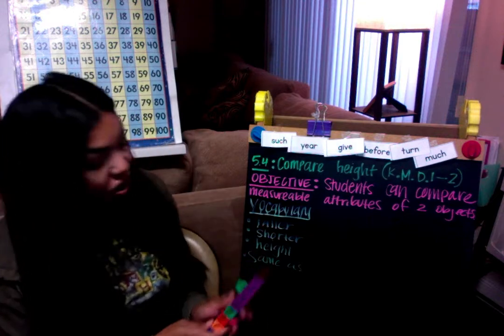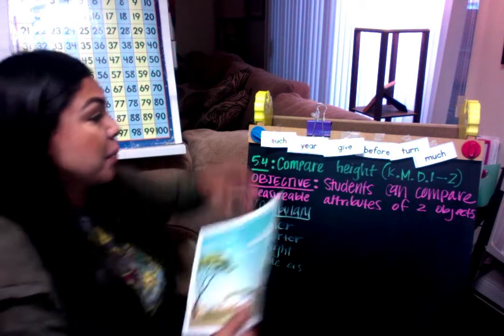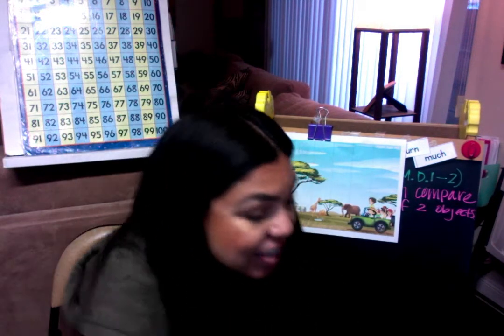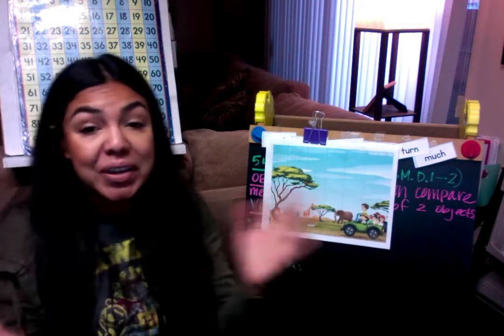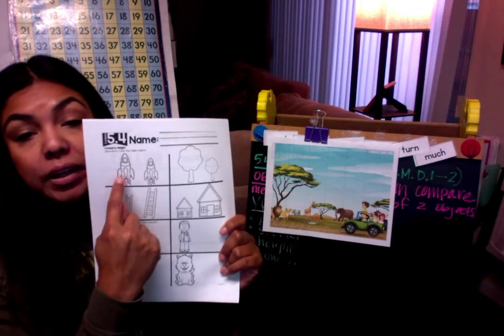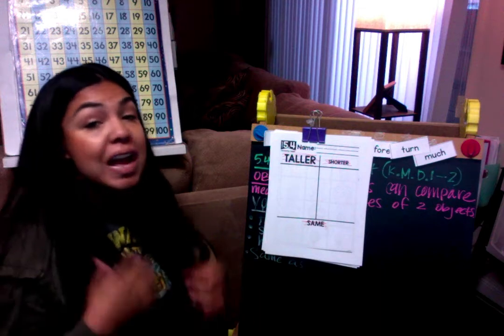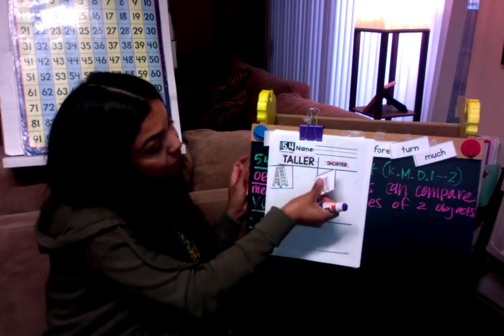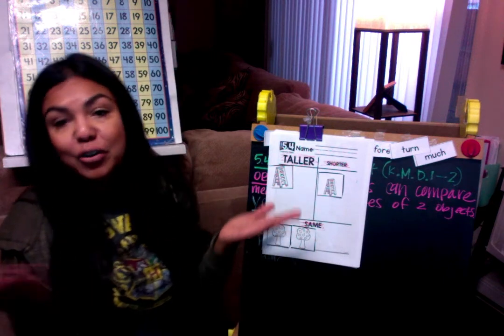(K.M.D1-2) 5.4 Comparing Height (ALL GRADES)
Students will compare the measurable attributes of to objects.